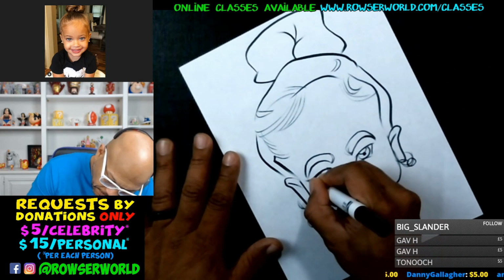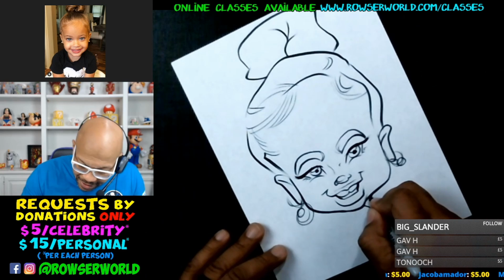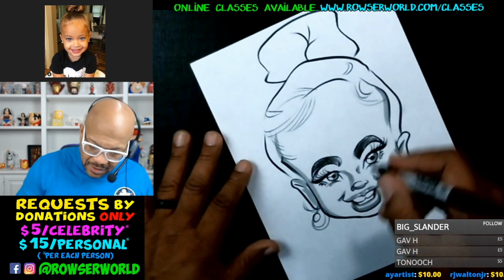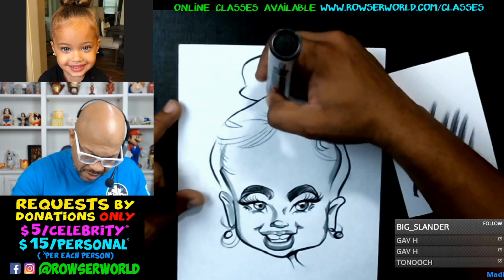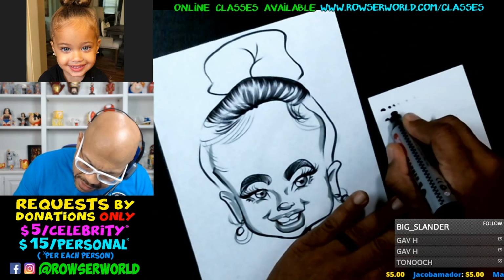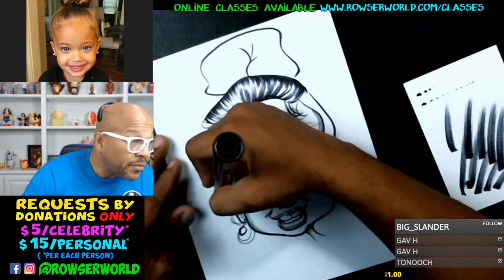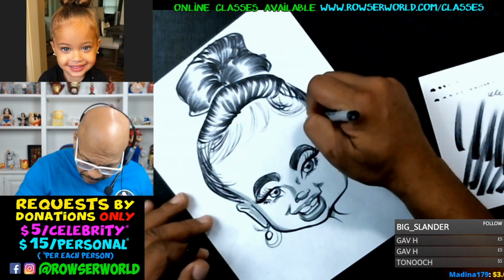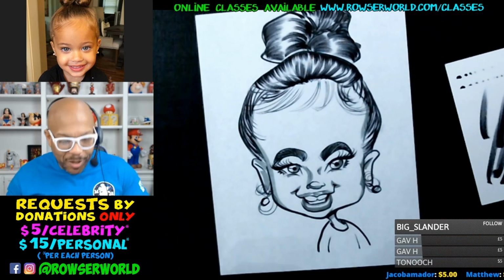How to Draw A Children's Caricature